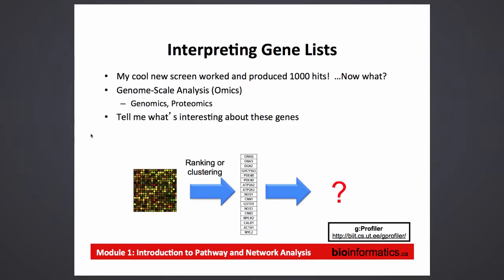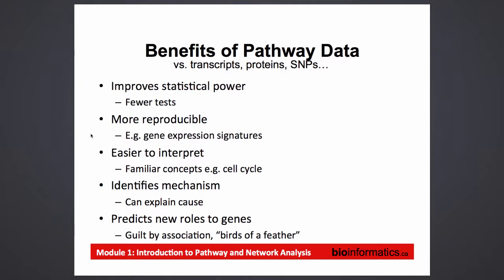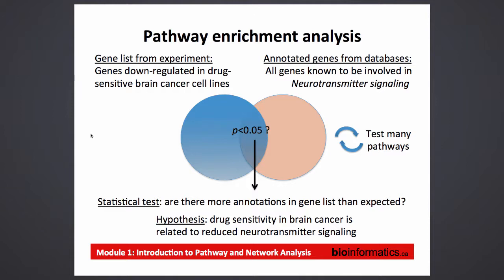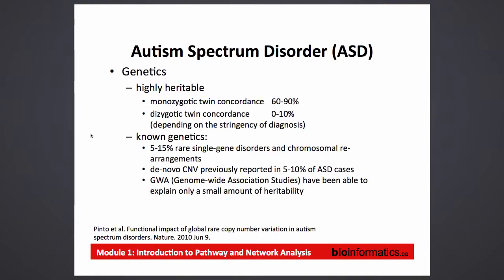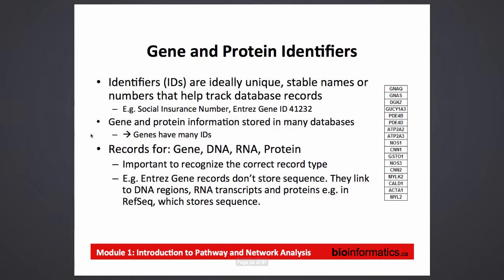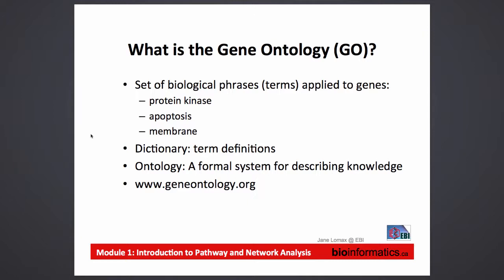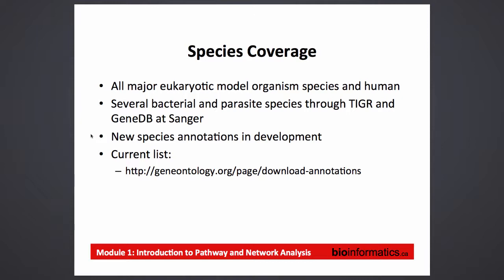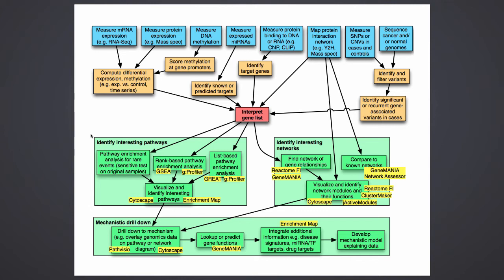Introduction to Pathway and Network Analysis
Instructor: Lincoln Stein